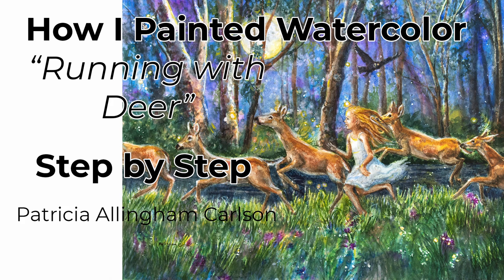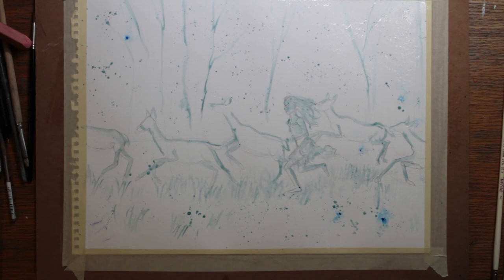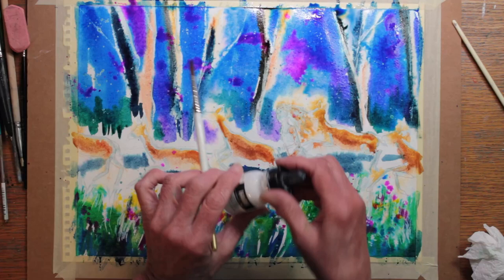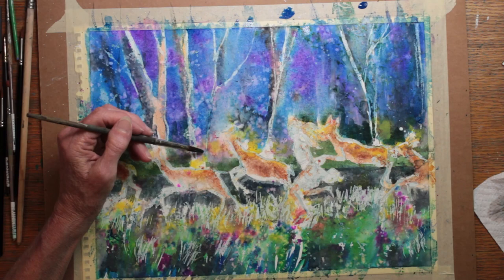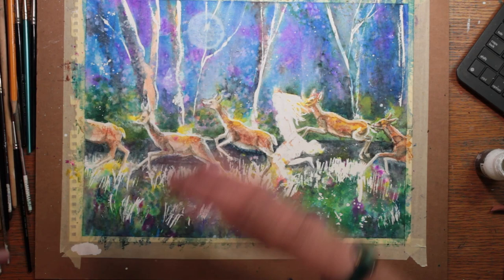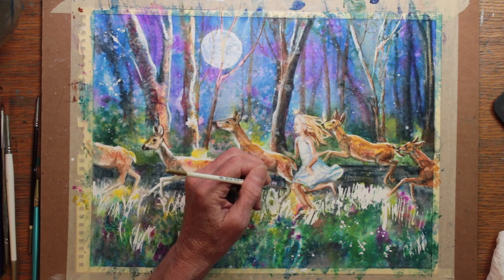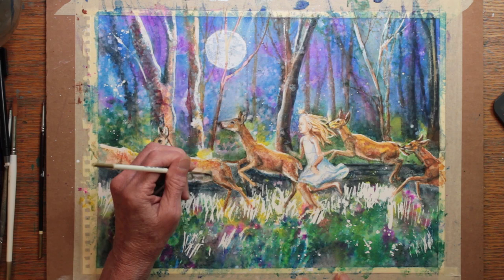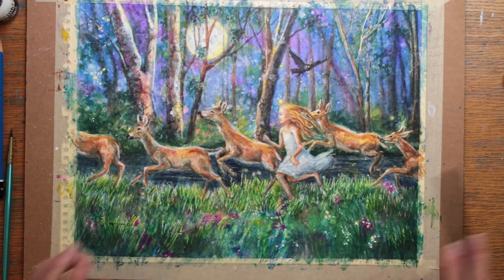How I Painted Watercolor Running with Deer Step by Step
How to show some magic imagination art, dreamscape art, fantasy using plastic wrap, acrylic white ink, adding a moon, studying photos for anatomy.